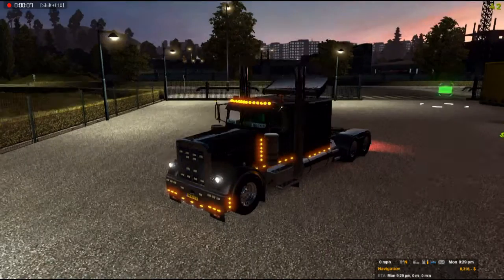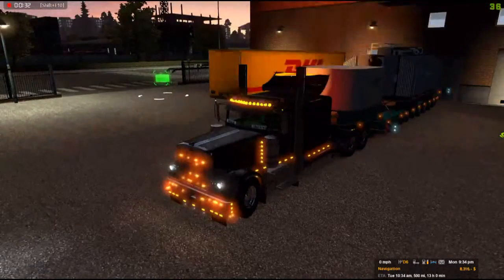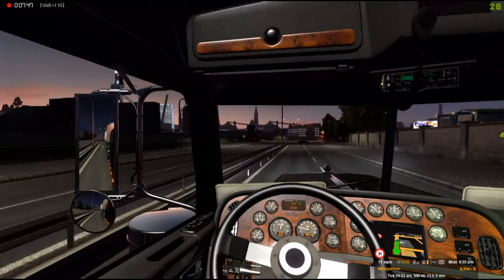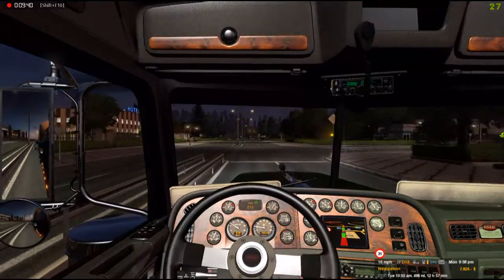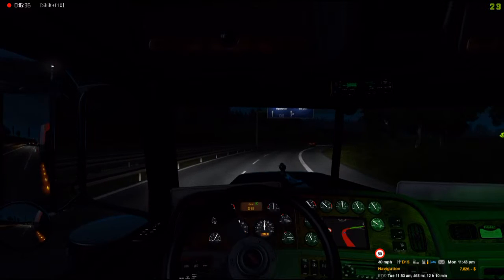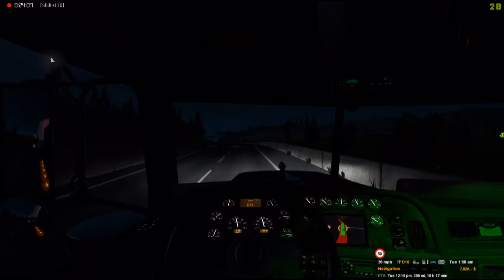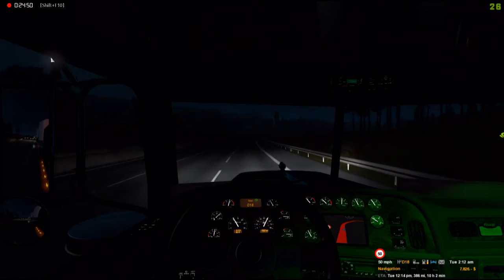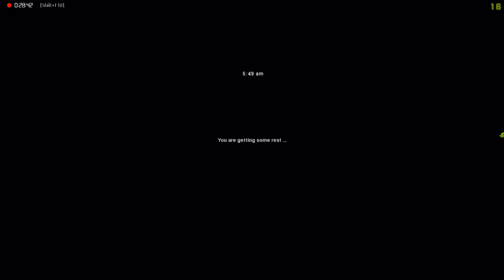Euro Truck Simulator 2 Carrer Trucking Ep. #15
Today we are haulin' a Siemens Tranfromer that weighs 209,439 lbs. or 104.72 tons. See ya in the next one. :)